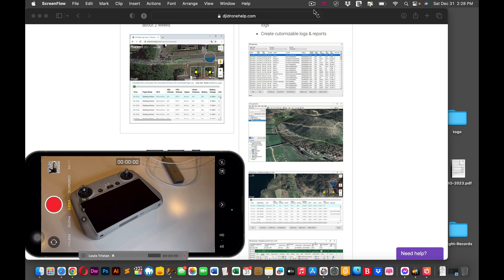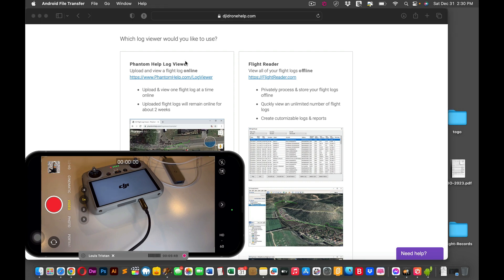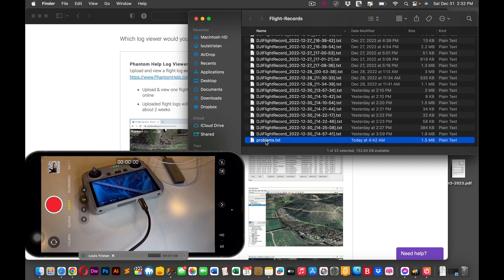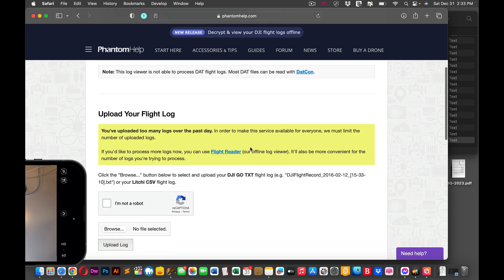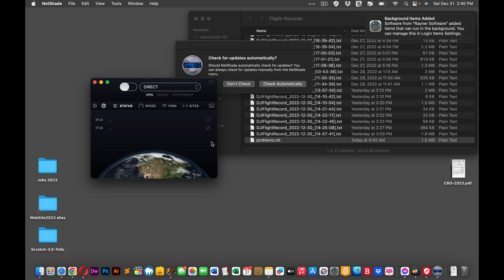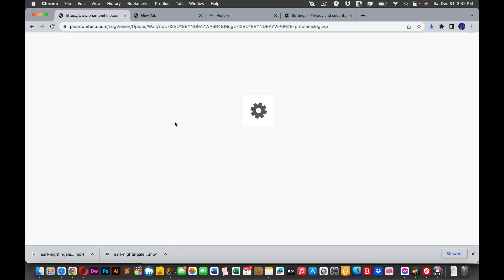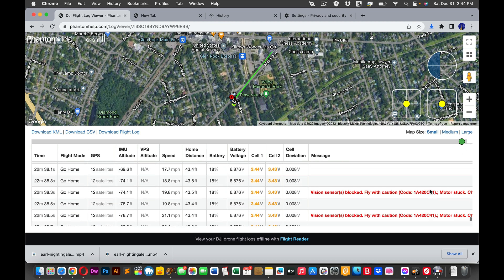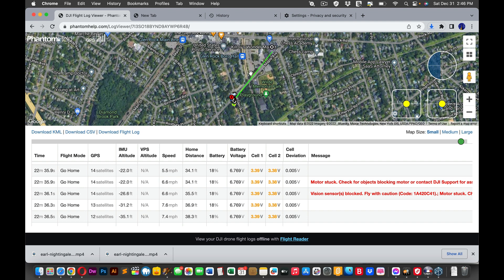view dji .txt file - dji flight log error - DJI RC 2 Remote Controller Flight log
view dji  .txt file  - dji flight log errors

VPN will get you unlimited log views - don't be a log hog

,.txt upload and view flight logs - works for DJI mini 3 pro